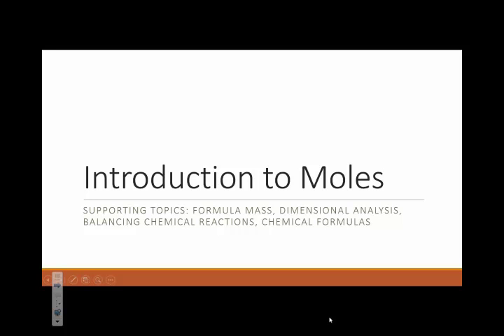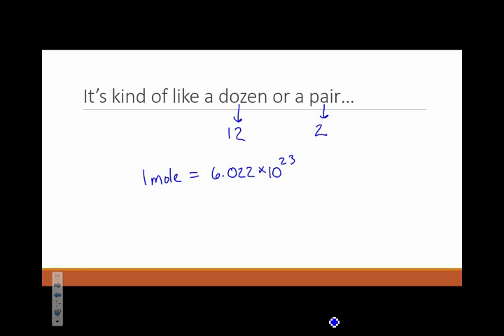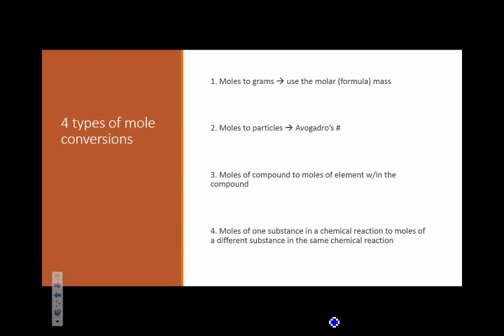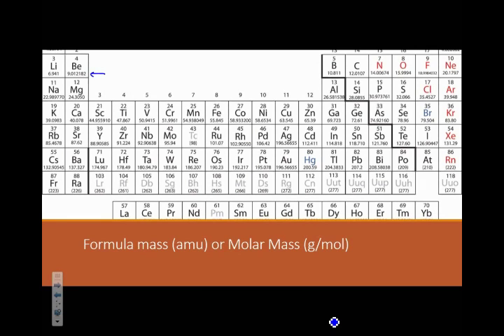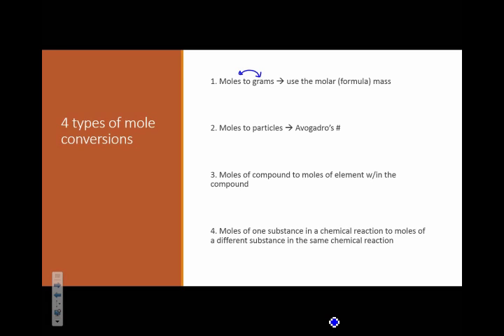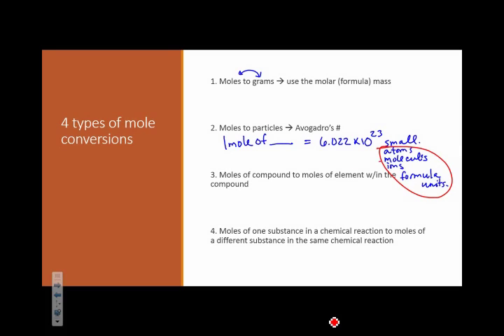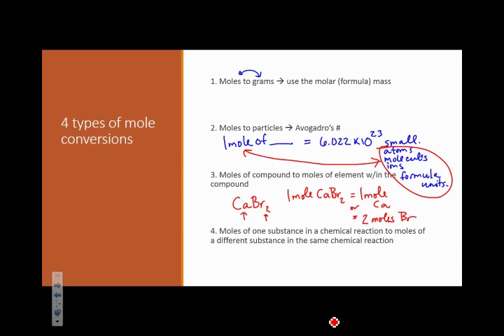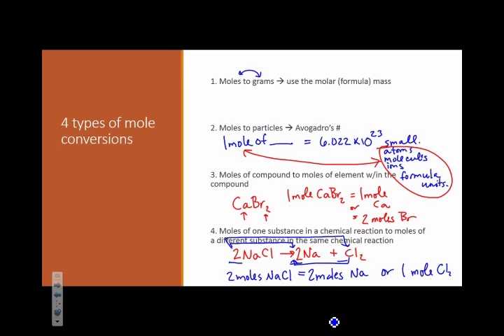Intro to moles default